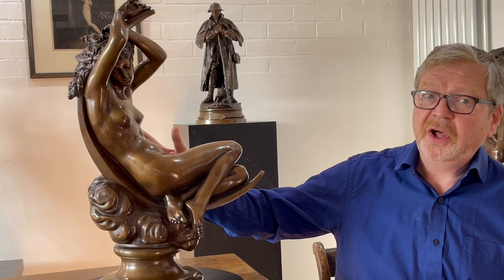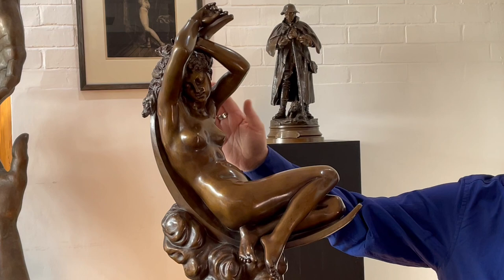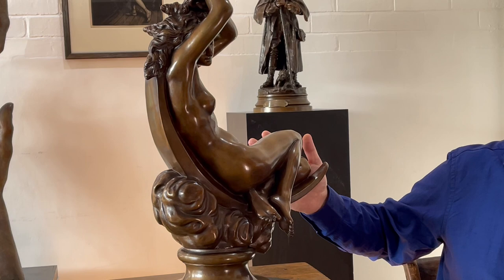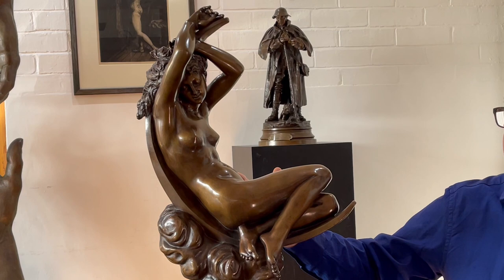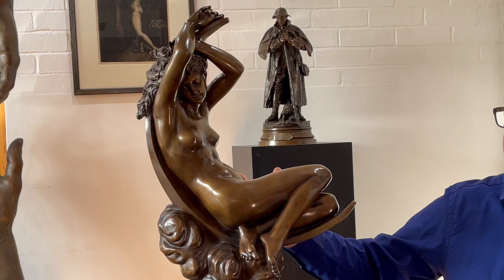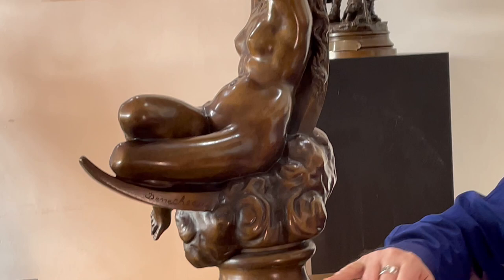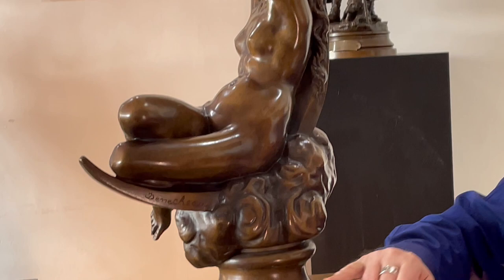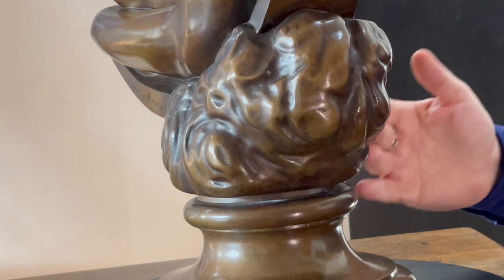Diana on a Crescent Moon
Short talk about an interesting 19th century bronze